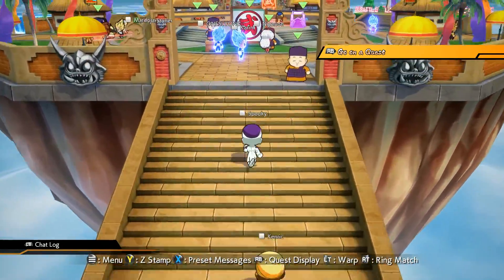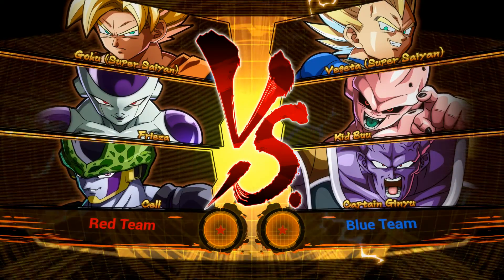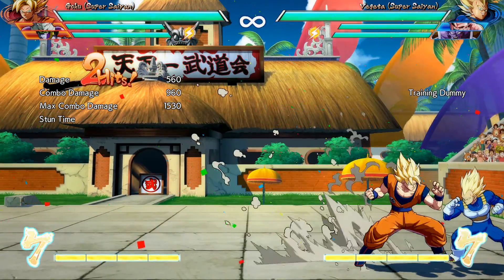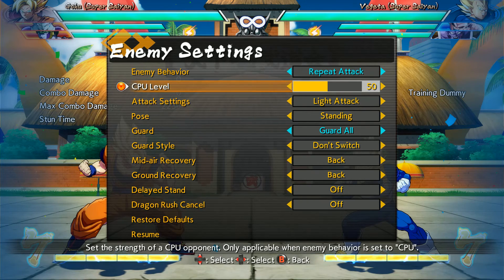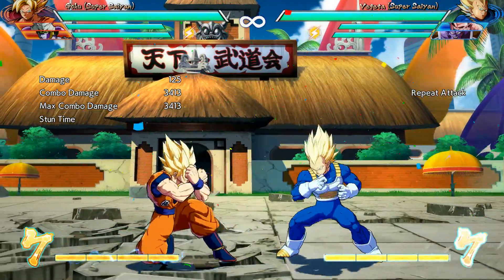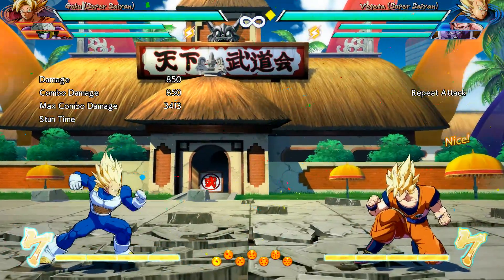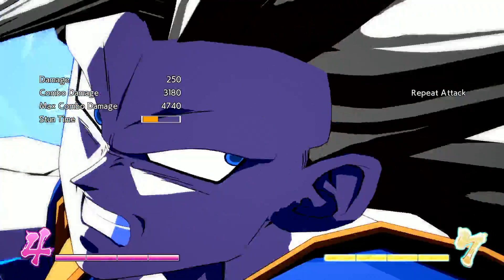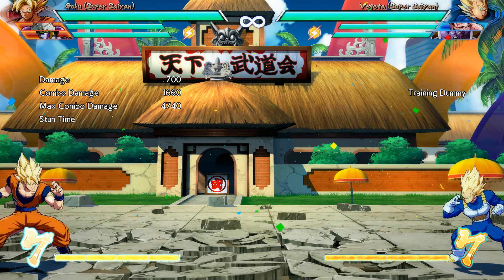DBFZ Tutorial: Using the Training Room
The training room is your bread and butter for learning the game and understanding your options in any given situation.